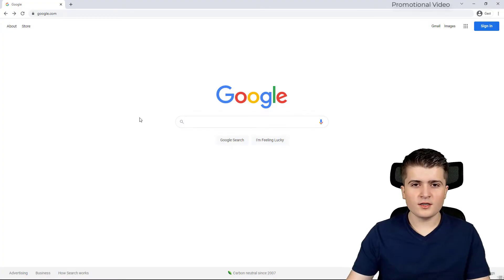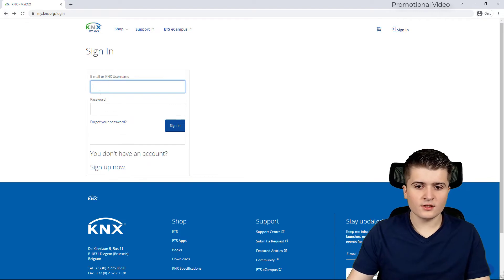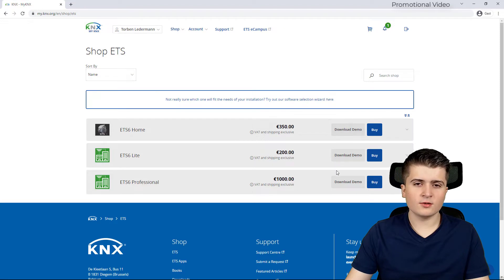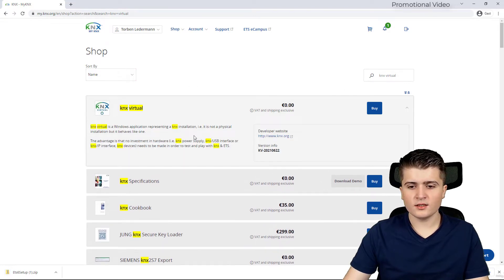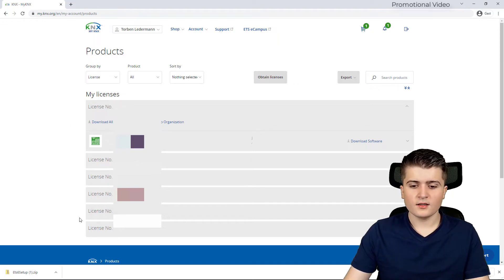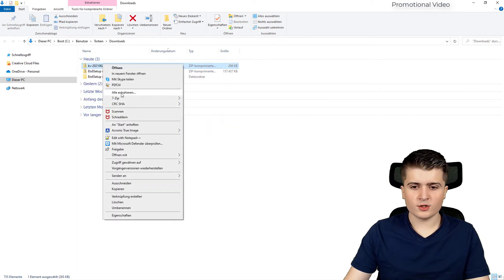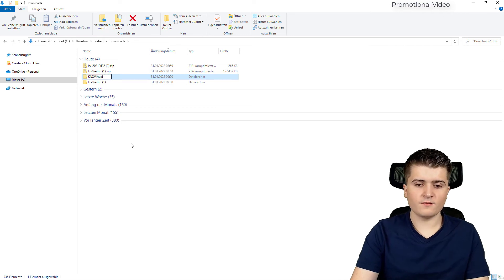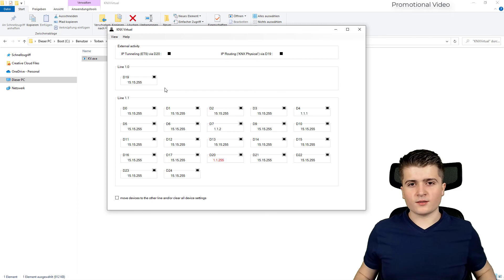KNX-Videoseries #07 - Installation: ETS6 and KNX Virtual